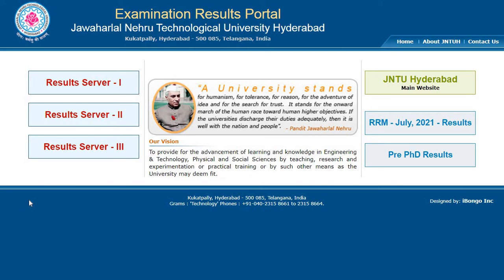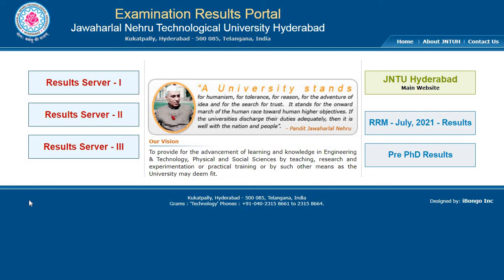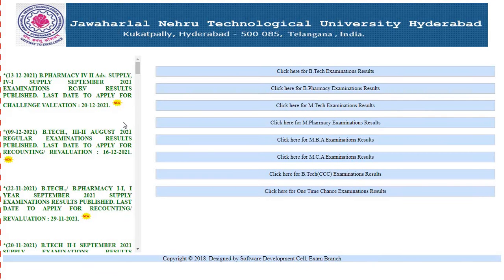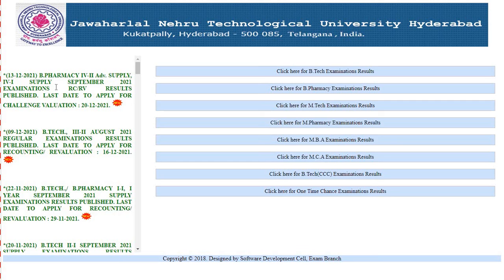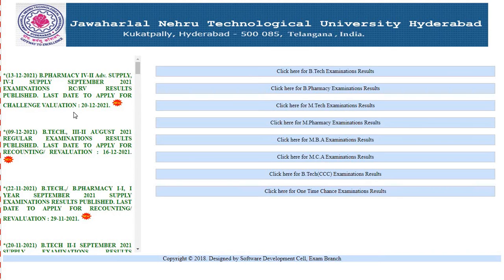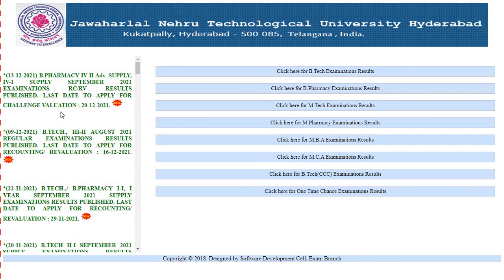JNTUH B.pharmacy 4-1 & 4-2 supply Results Released || JNTUH FAST UPDATES